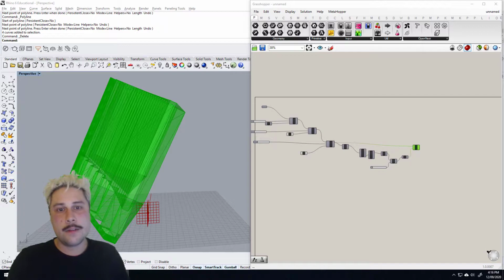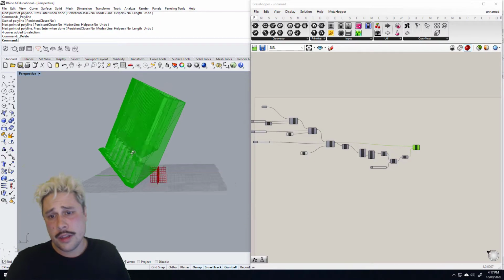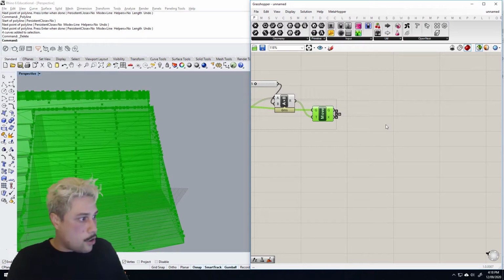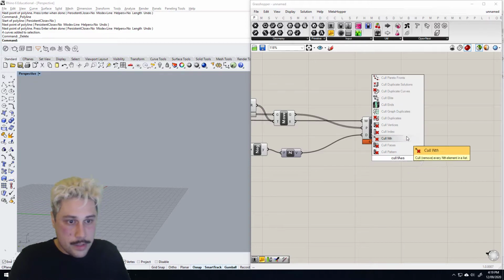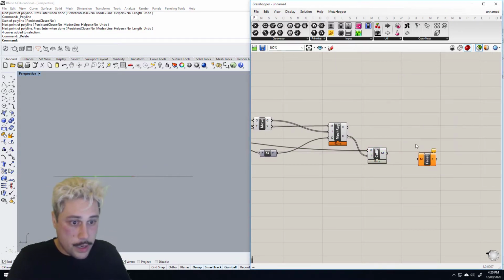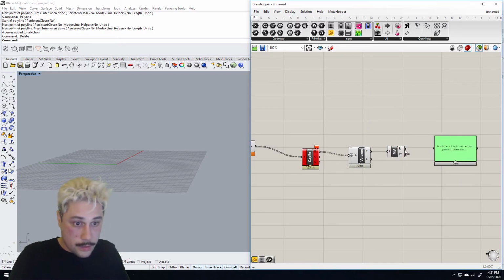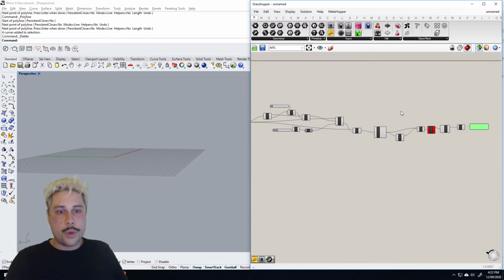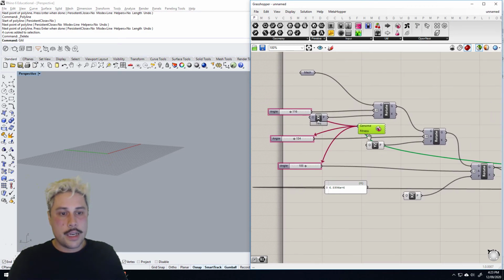22 Advanced Computational Design - Week 6, Session 2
In this tutorial we'll be building and running a simple optimisation workflow aimed towards minimising the support material needed for a FDM 3D Printed Tech Deck skate park